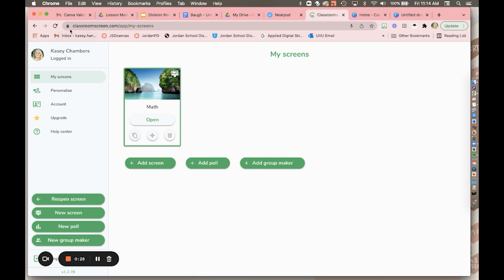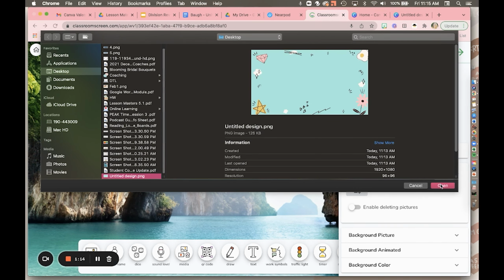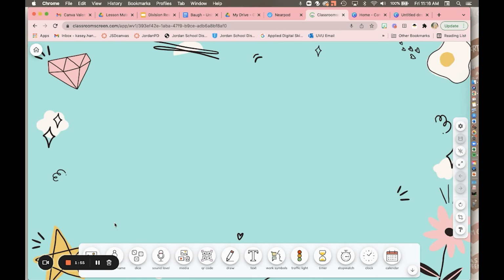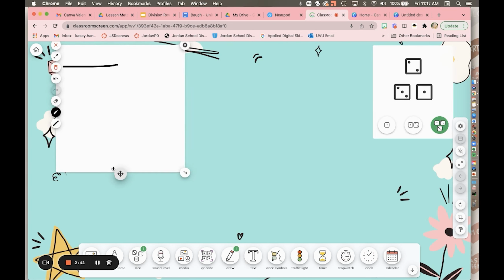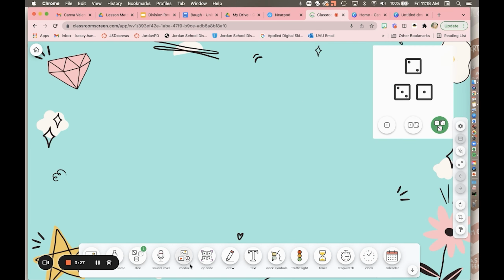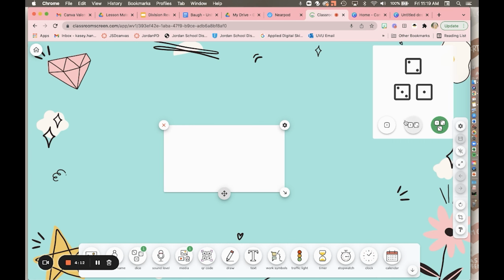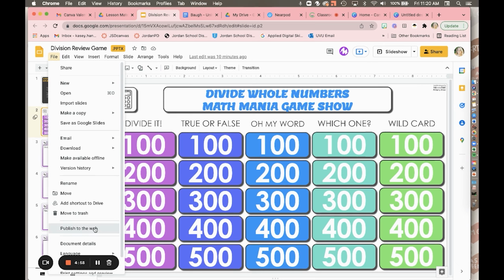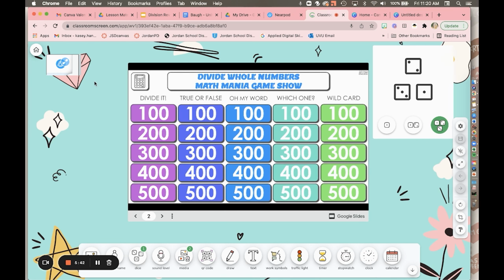Classroom Screen Basics